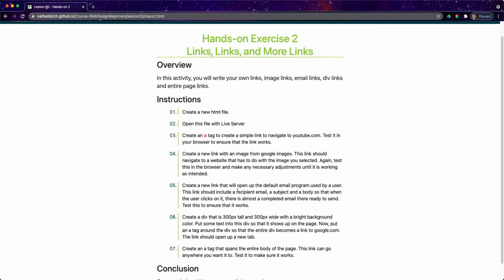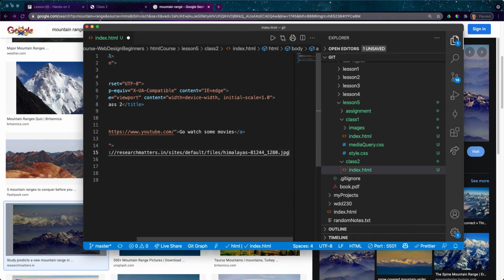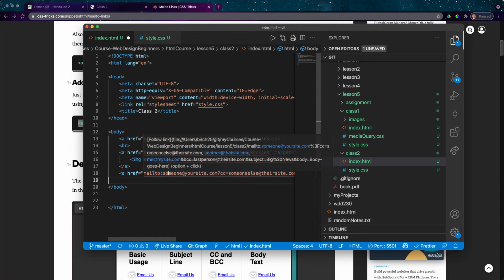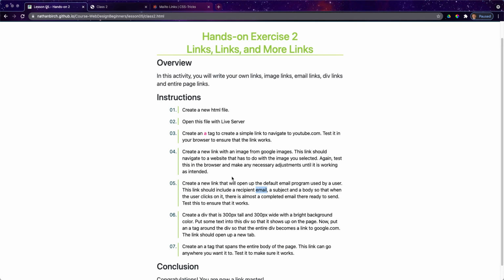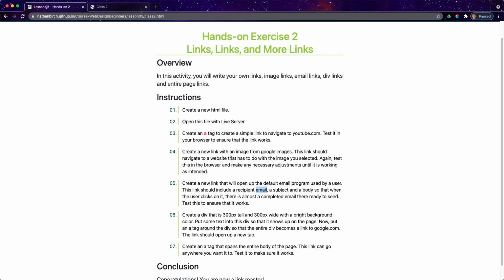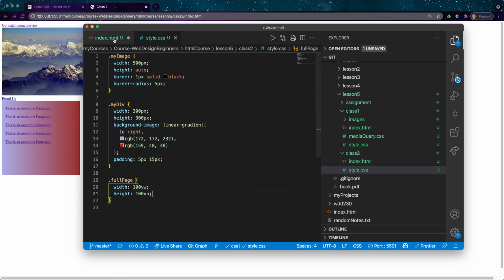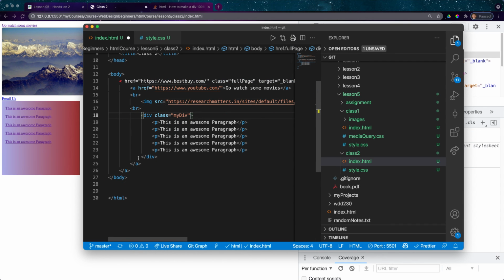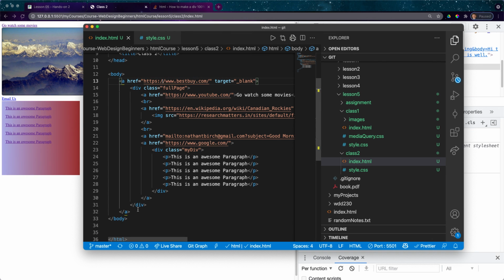DWC HTML&CSS Lesson5 Class2